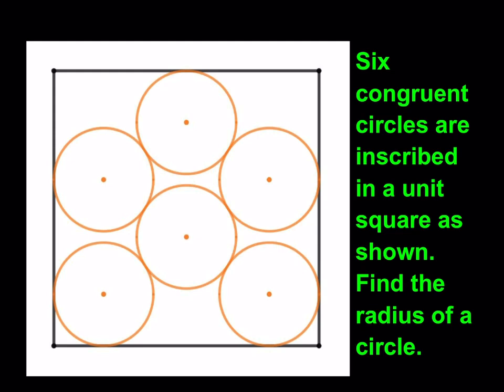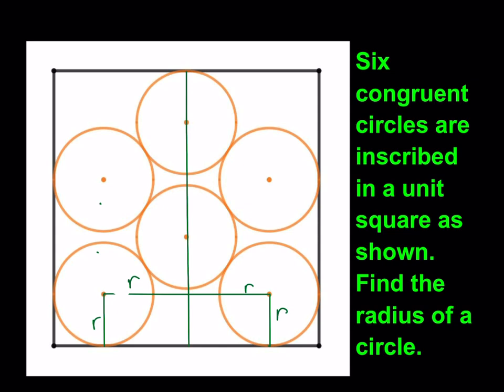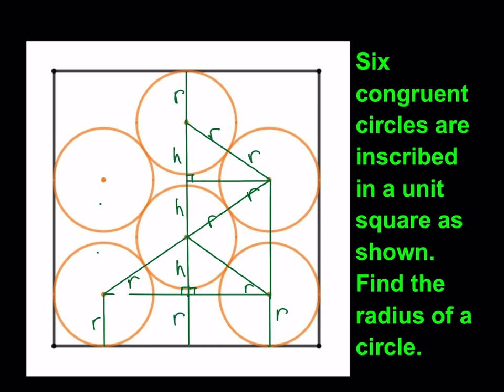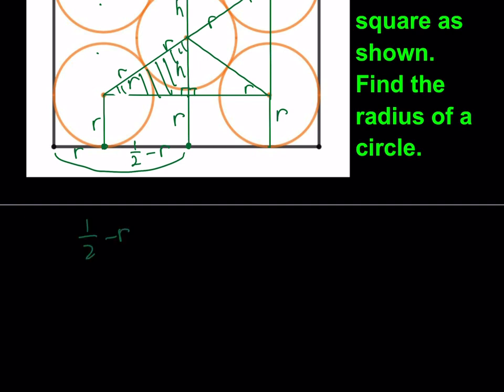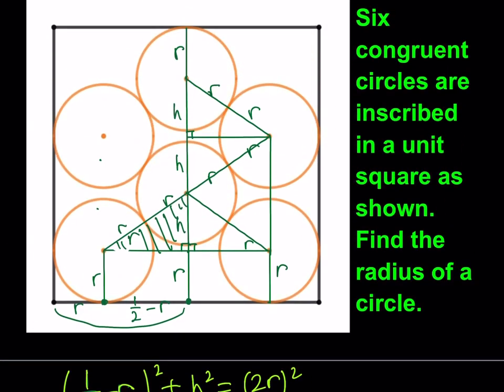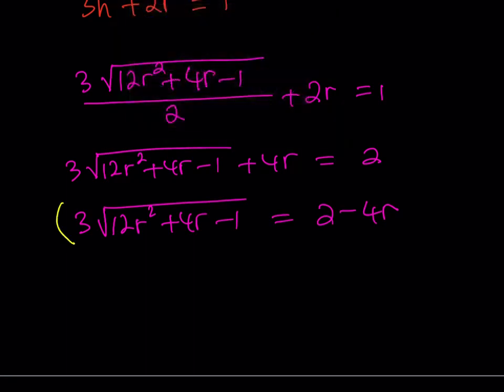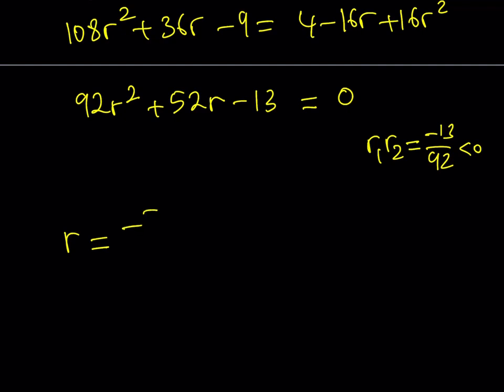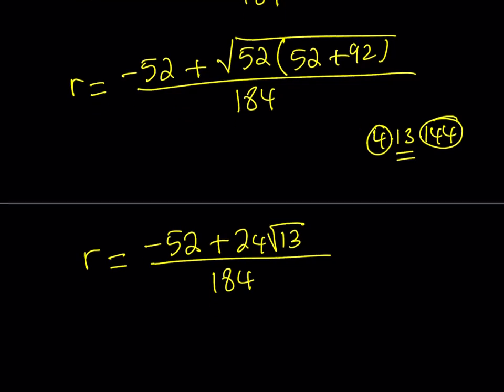Inscribing 6 circles in a Square | A Sangaku Puzzle